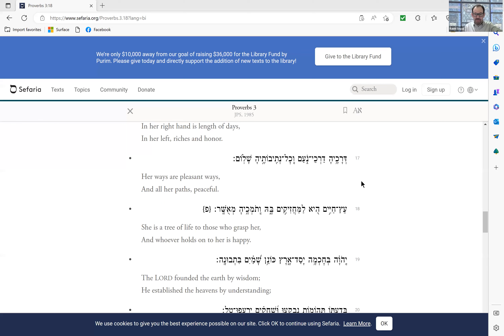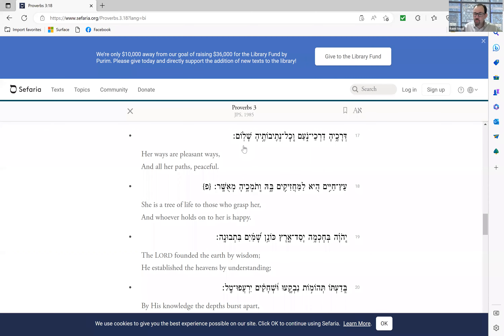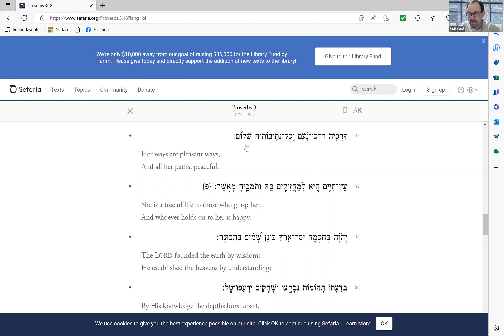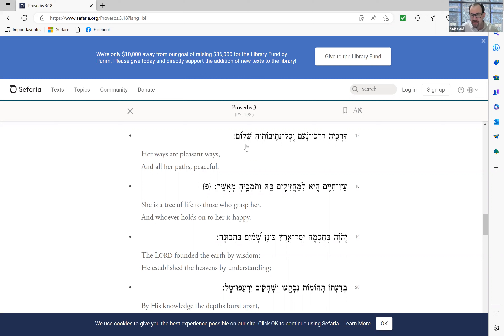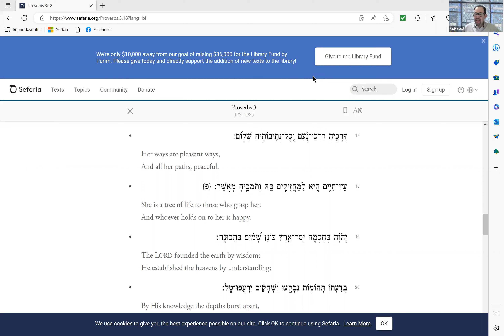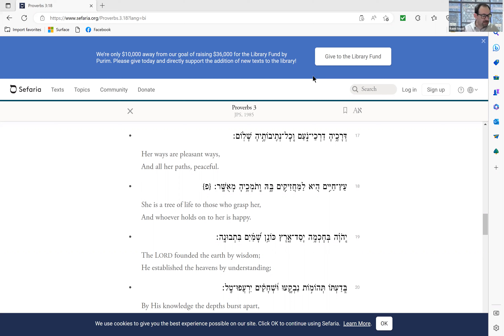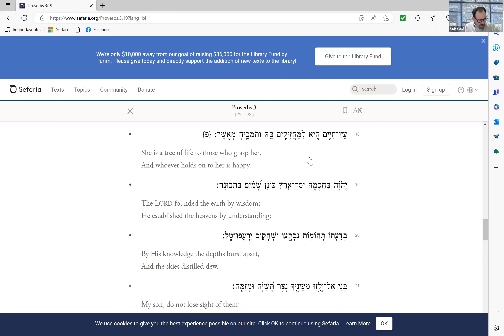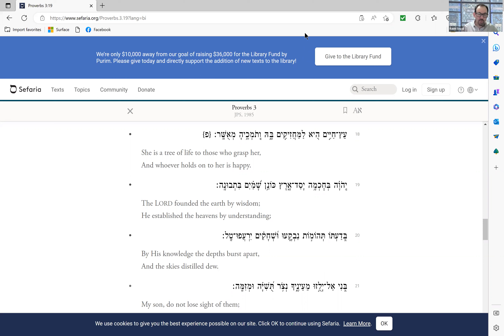Mishlei - Proverbs Class # 5 - Rabbi Shlomo Segal